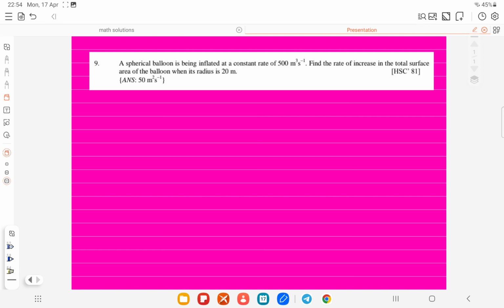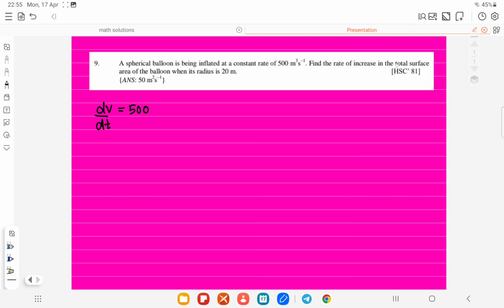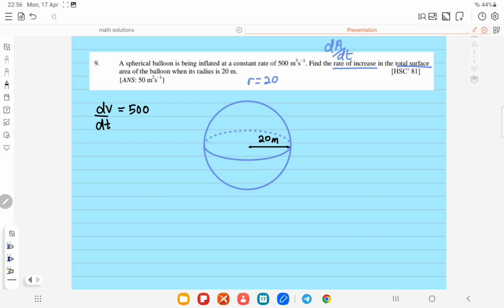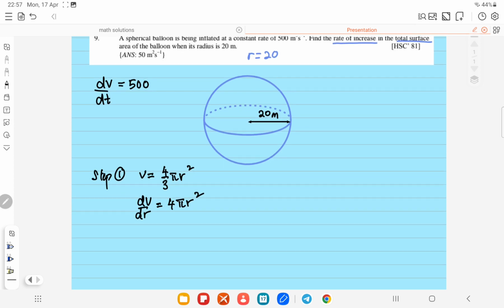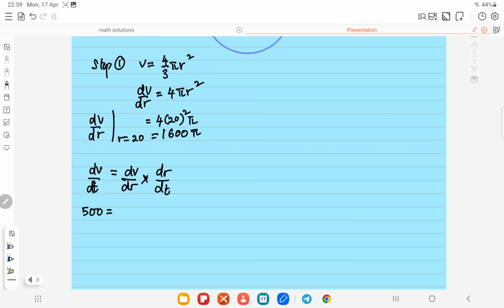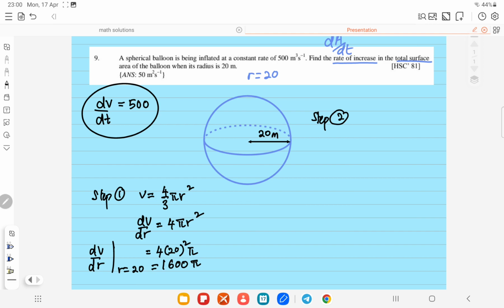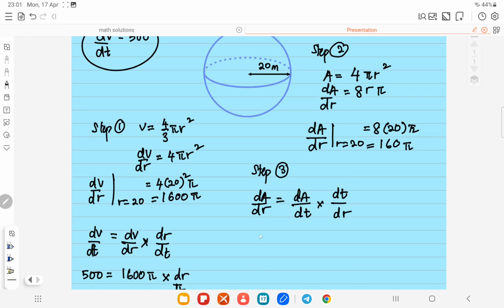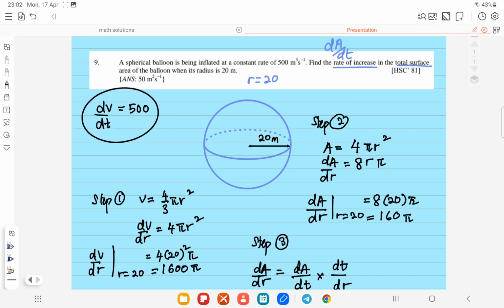Rate of Change [spherical balloon]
Visit this channel to get the question